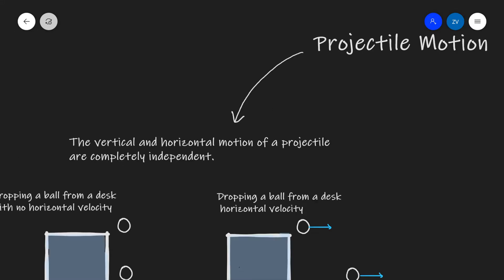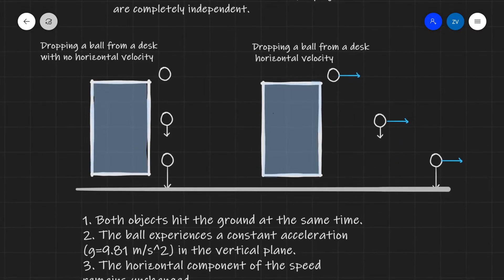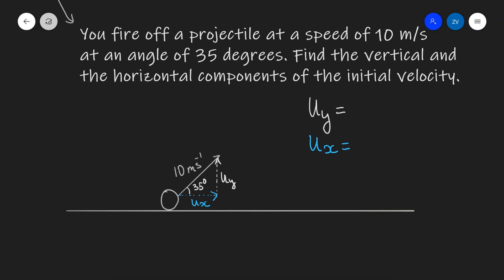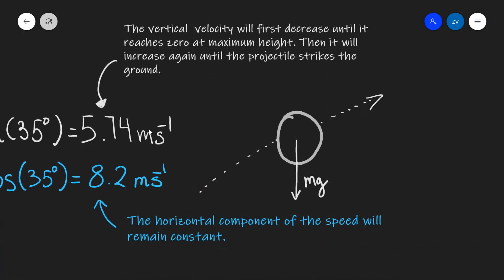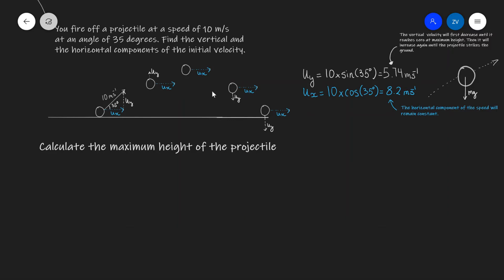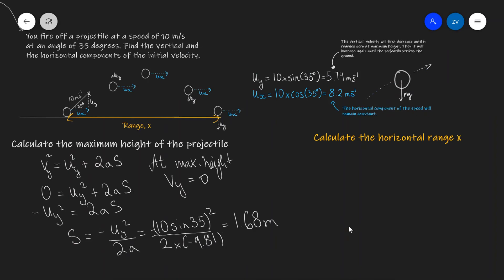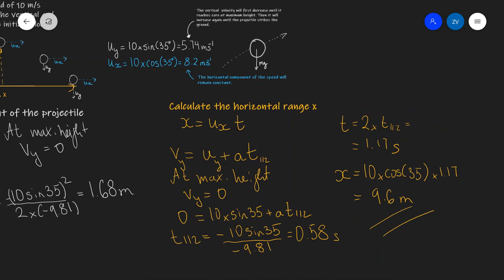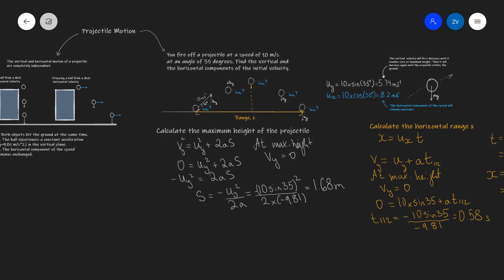A Level Physics Revision: All of Projectile Motion (in 11 minutes)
Chapters:
00:00 Independence of vertical and horizontal motion
01:31 Vertical and horizontal components
02:55 How the components vary
04:44 Calculating the maximum height
07:17 Maximum Range

This is excellent A Level Physics revision for all exam boards including OCR A Level Physics, AQA A level Physics, Edexcel A Level Physics, CIA Cambridge International A Level Physics, Eduqas etc.